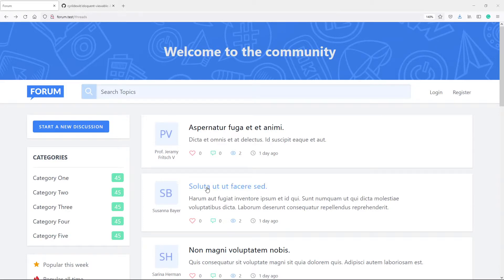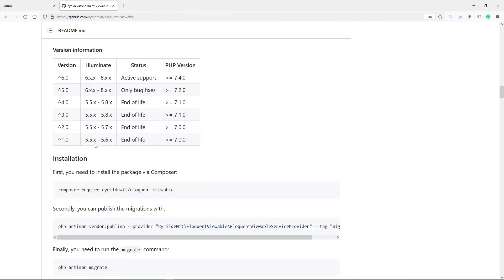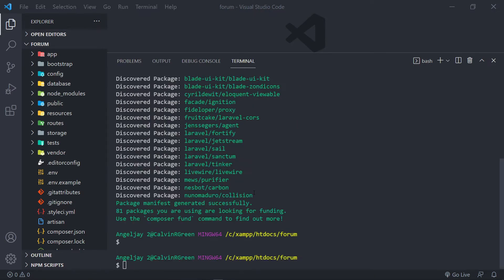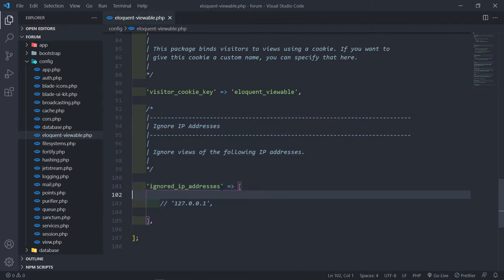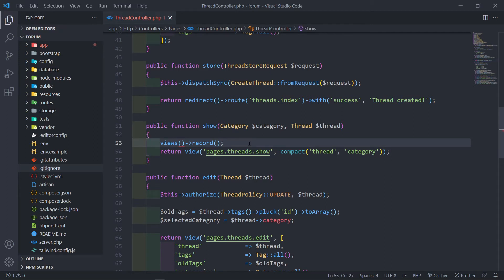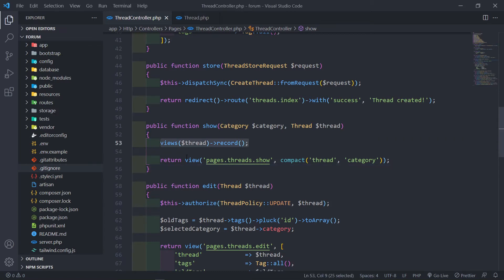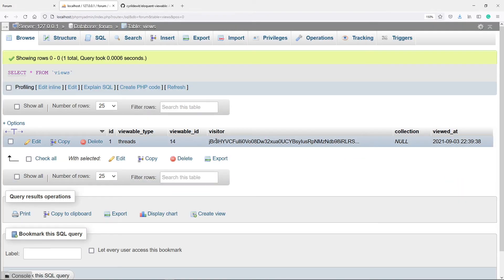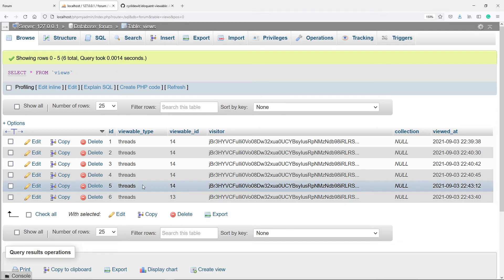Create a forum with Laravel 8 | Page visit counter | Part 86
In this lesson, we will add a page visit counter to the forum.

Timestamps:
0:00 Introduction and setup
0:30 Installation of package
5:32 Add method in thread controller
8:14 Setup Thread model
12:41 Display count in views